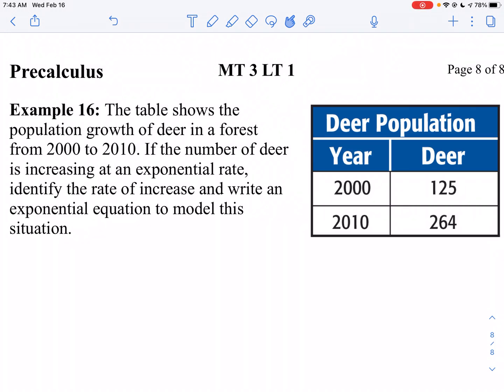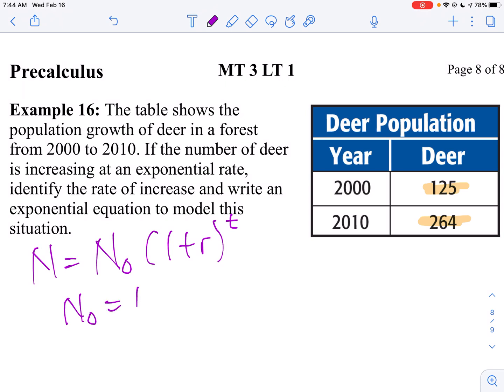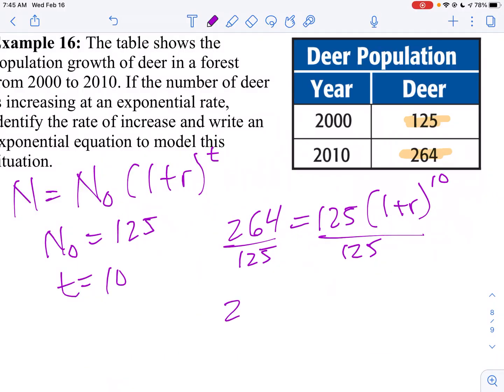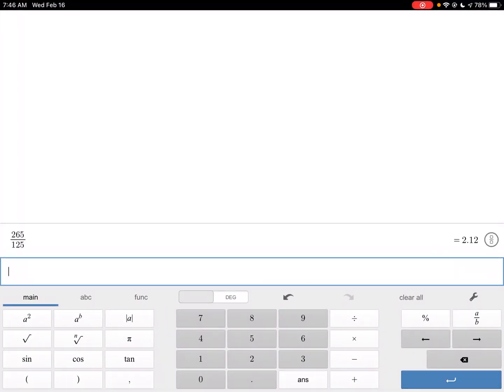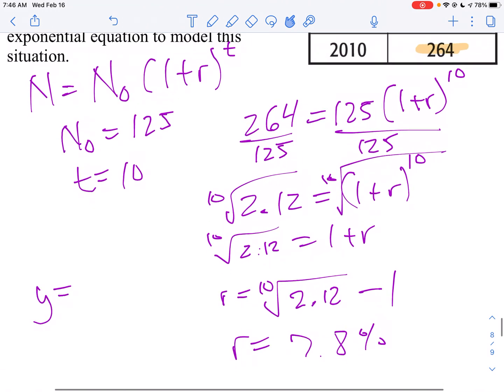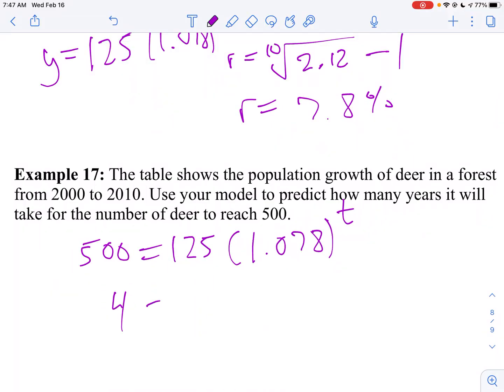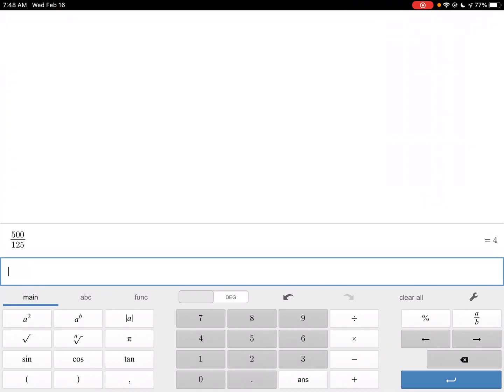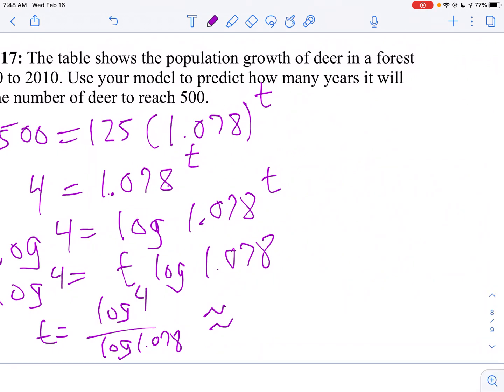MT 3 LT 1 Seminar Part 7 Modeling with exponetial functions